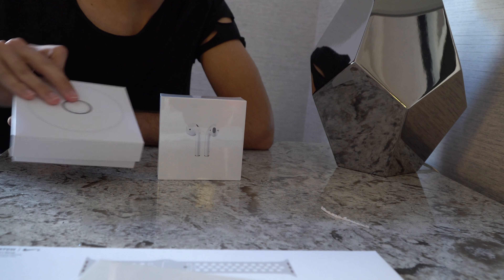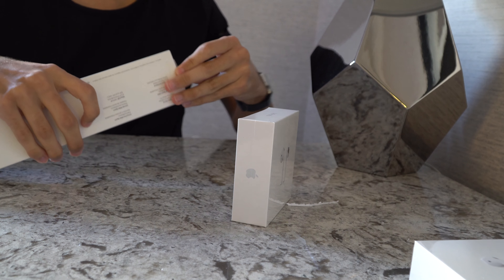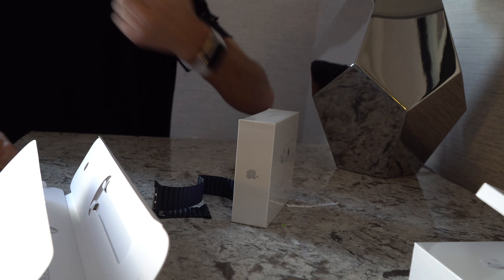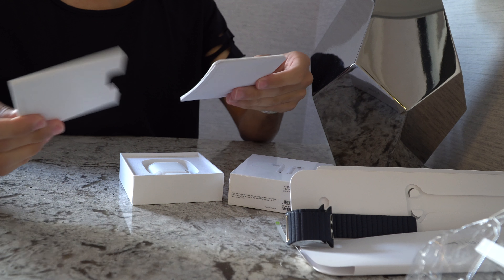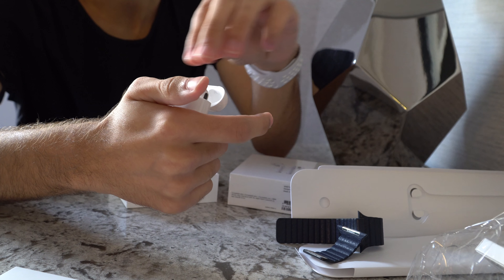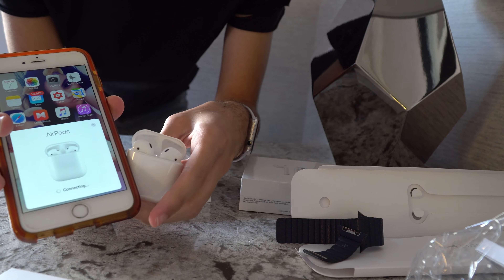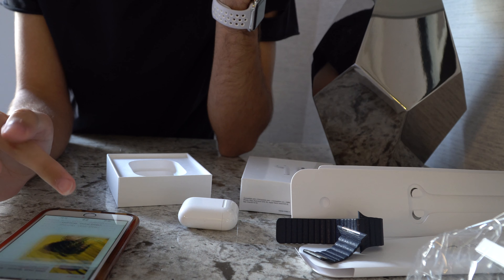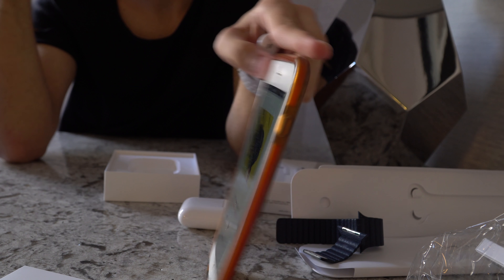Apple AirPods first look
This Video Is About Unboxing 2 apple AirPods & nike white 42mm band & Apple Watch charger

▼ STUFF I USE TO MAKE VIDEOS:

Sony a6500 (New camera)
Canon 600d (Old Camera)
iPhone 6 plus 64GB GOLD

micro SD Card
SD Card
lightning cable
Apple Watch
Hongdak LED Light
Manfrotto PIXI EVO 2
Unboxing knife

Favorite lenses:
sony 18-105mm

canon 18-55mm
canon 75-300mm
tamron 18-200mm

Rode Small on camera microphone